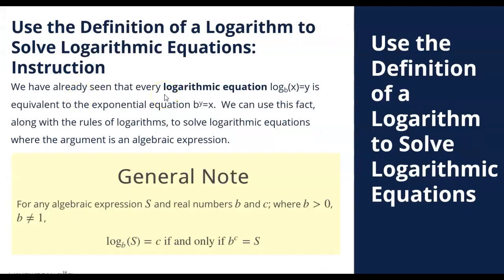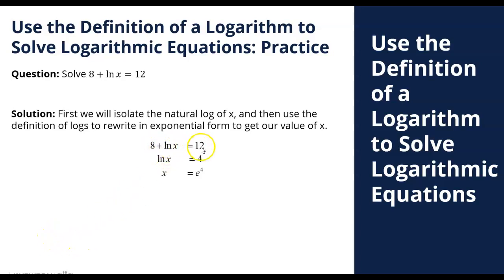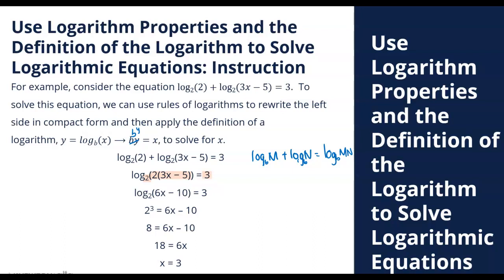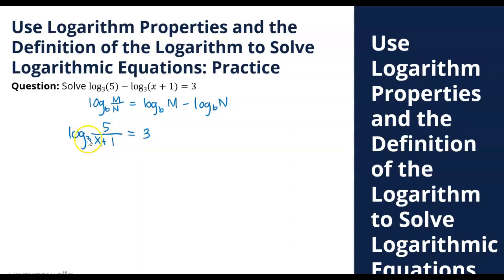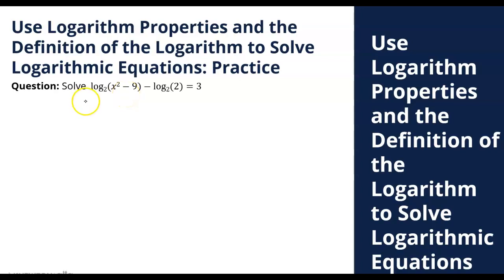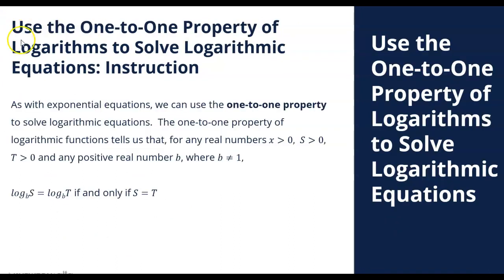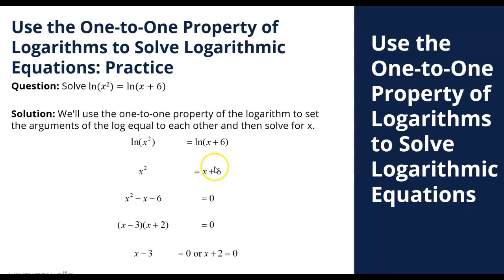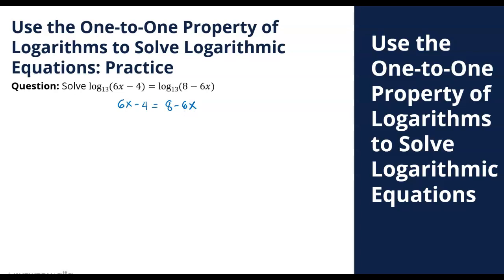Solve Logarithmic Equations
In this lesson you will learn to:
1.Use the Definition of a Logarithm to Solve Logarithmic Equations
2.Use Logarithm Properties and the Definition of the Logarithm to Solve Logarithmic Equations
3. Use the One-to-One Property of Logarithms to Solve Logarithmic Equations